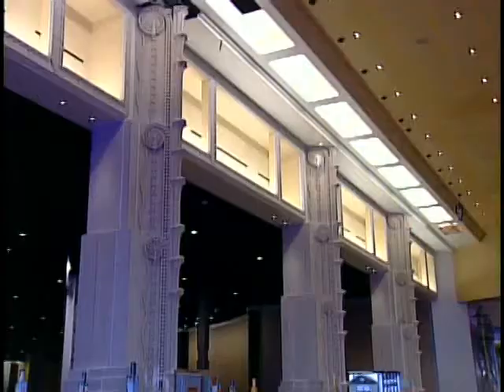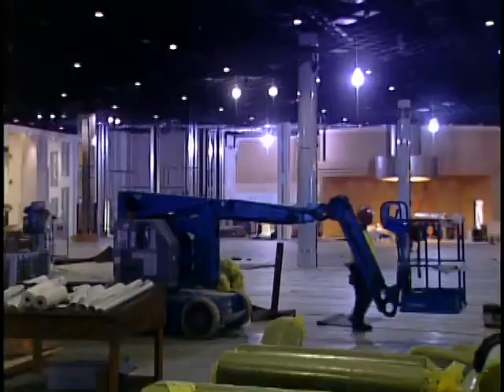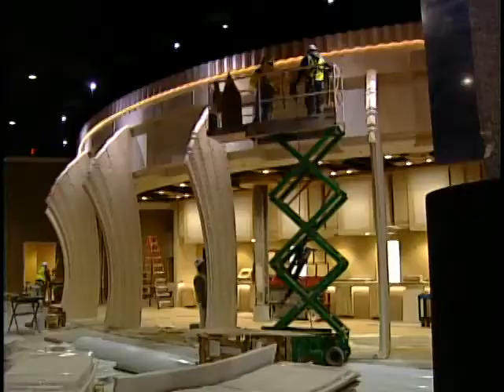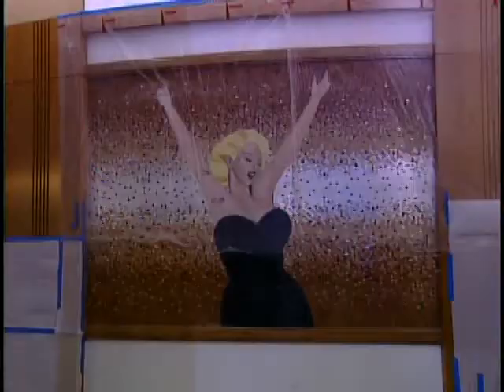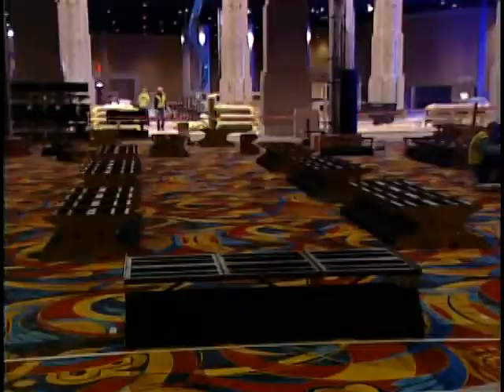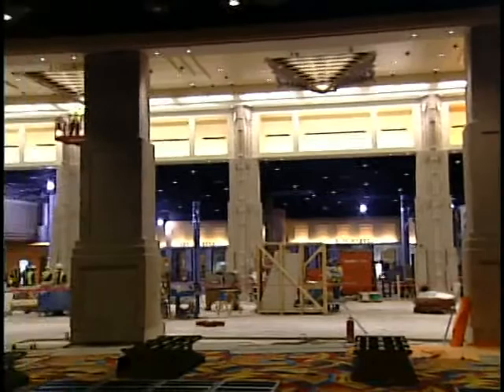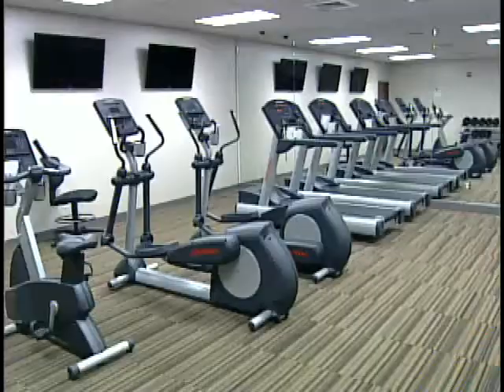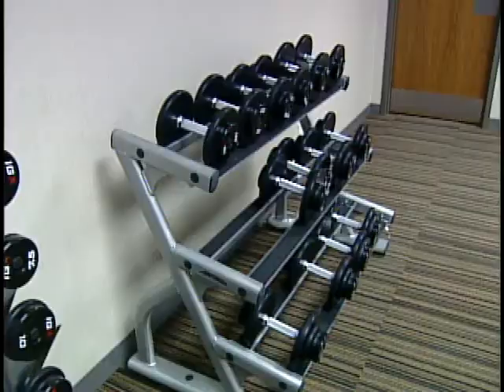First look inside Hollywood Casino Toledo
You could call it the Hollywood premiere, of sorts.

Toledo's new Hollywood Casino, that is. Casino officials gave regional media a sneak peek at the gambling facility Friday, boasting that $300 million development is on time and on budget.

"There's going to be some glitz in this Glass City, that's for sure," predicted Richard St. Jean, casino general manager.

Now only the Ohio Casino Control Commission is standing in the way of the Toledo casino's grand opening-- the criminal background checks required to grant the facility an operator's license.

From the time you walk in the valet entrance-- high ceilings, everything done in a big way.

"Very rich, very welcoming, very warm" is how St. Jean described it.

The exterior is 100 percent done. The facility is about 85 percent complete on the inside.